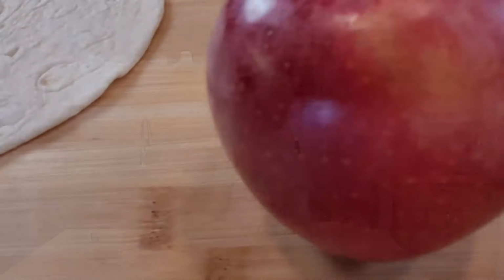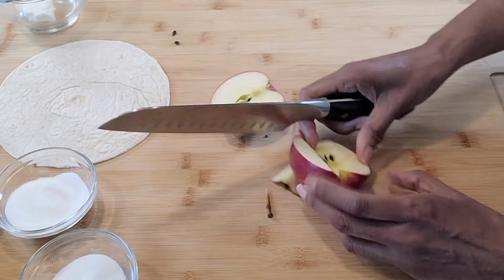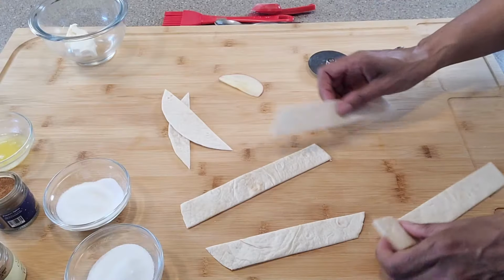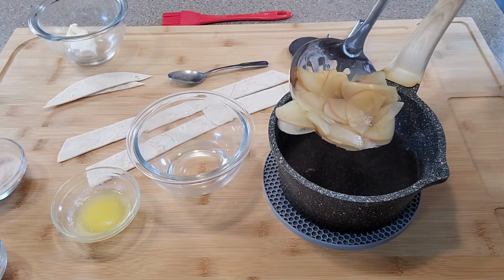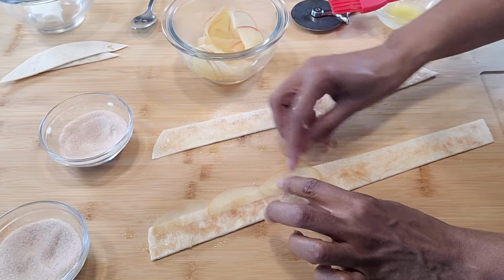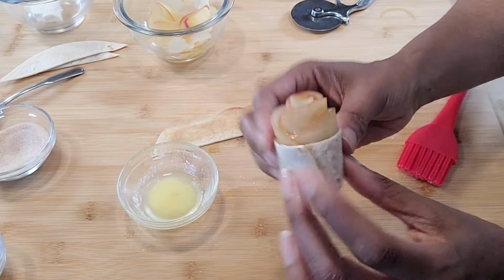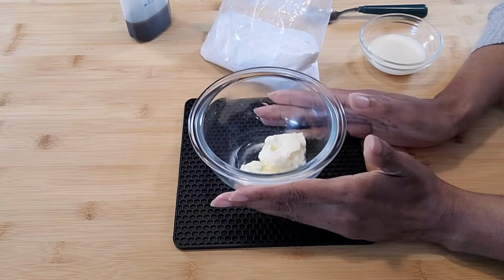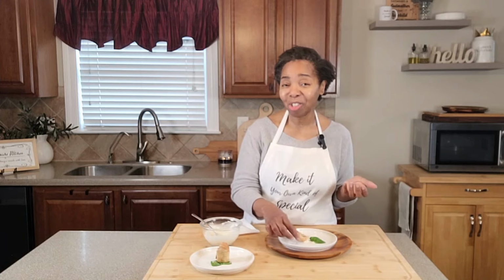EASY Apple Cinnamon Roll Ups recipe (baked in the air fryer, made with tortilla shells)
Get ready to be amazed by the delicious results of this low-carb cinnamon apple roll-up recipe aka apple roses! Join me as I demonstrates how to create this mouthwatering treat using a low-carb tortilla shell.  Another low carb recipe that you can use whether you are following a low carb diet or not. I can't wait for you all to try it. Ingredients and Products Used Below:⬇⬇⬇⬇⬇⬇⬇⬇⬇⬇⬇⬇⬇

🥑🍓🥦🍉🍋 INGREDIENTS 🥔🥚🍫🧁🎂🍰
Ingredients:
low carb tortilla shell
1 apple
1 tbl melted butter
2 tbl cinnamon sugar
   2 tbl sweetener + 1.5 tsp cinnamon
2 tbl pie spice sugar
    2 tbl sweetener + 1.5 tsp apple pie spice

Glaze:
2 oz softened cream cheese
2 tsp powdered sweetener
1/2 tsp vanilla extract
almond milk as needed

Products Used (amazon):
air fryer
air fryer liners
Bamboo cutting board
allulose sweetener
silicone spatula
wood plates
salad plate
glass mixing bowls
granite sauce pan
skimmer spoon